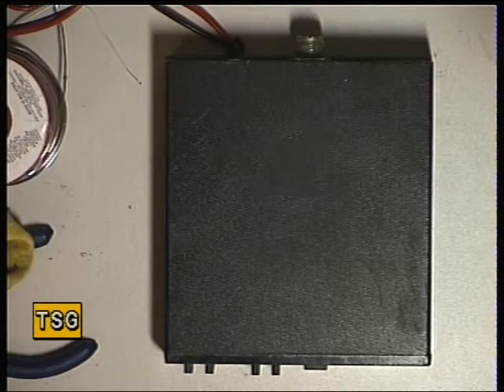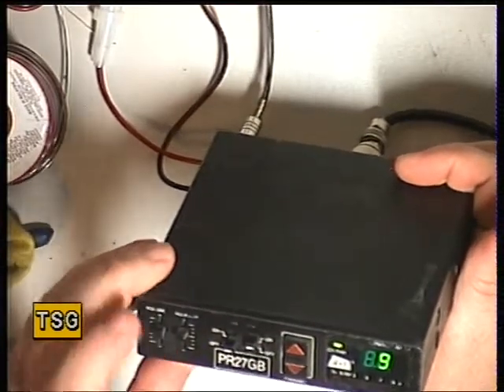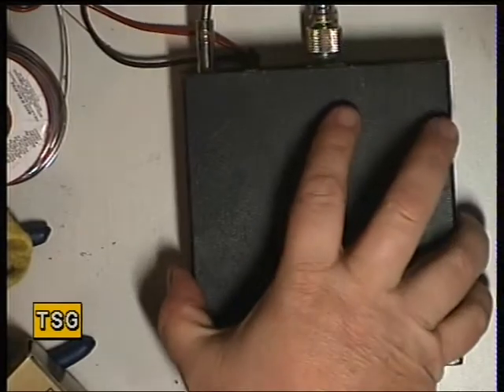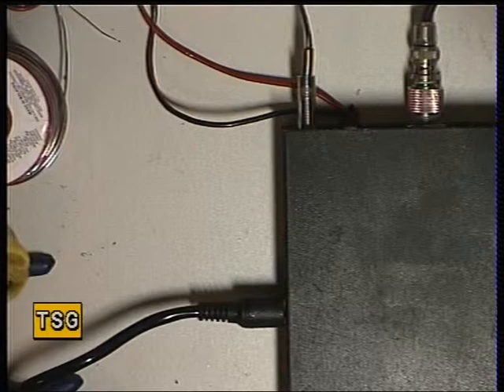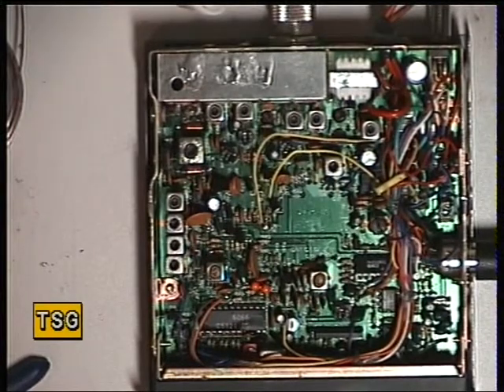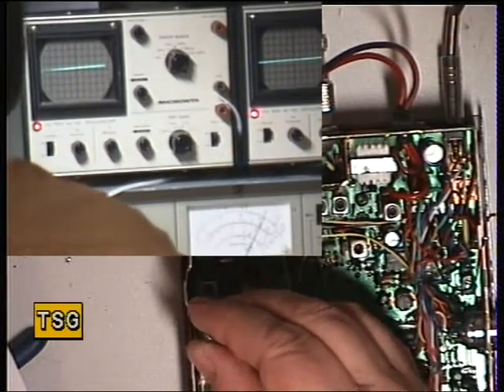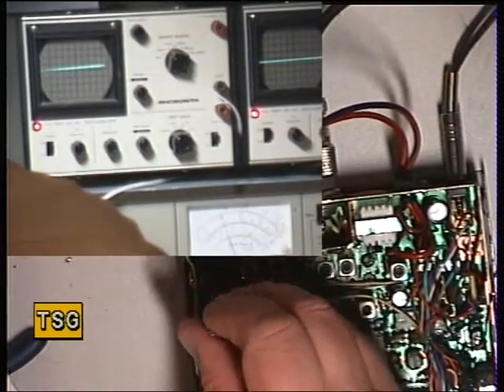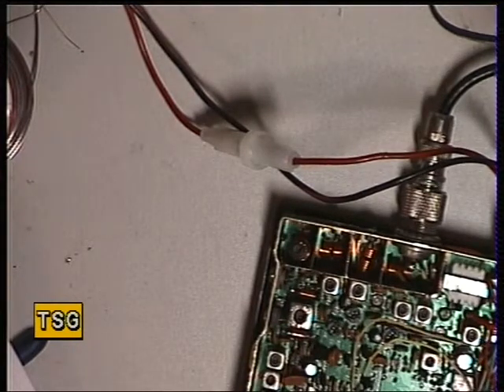DNT Contact 40, UK (CEPT band, PR27GB) CB radio (Mobile) - Transmitter alignment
Richard Shireby, G0OJF from TSG Communications, Lincs, UK,  demonstrates alignment procedure of the 1987 DNT Contact 40 CEPT (PR27GB) CB radio made for the UK market.

Having cured the "no transmit" fault owing to a loose aerial socket and resoldering the broken wiring behind, the radio is then realigned...and the brand new microphone ends up needing repait too. typical!

The receiver ends up tuning very nicely. no probs there.